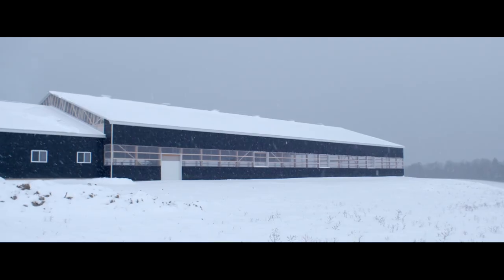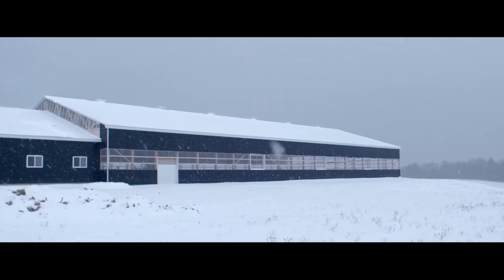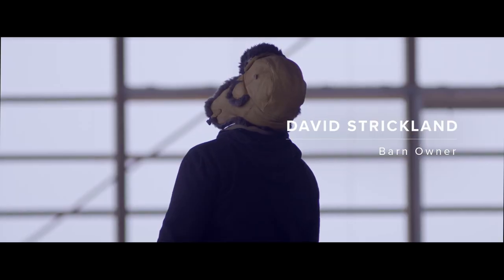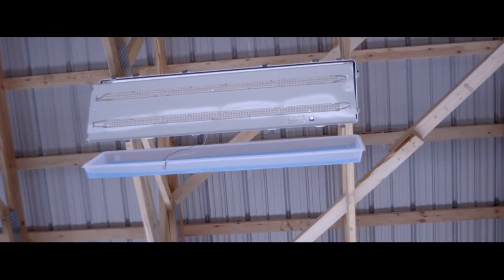Contractor - Horse Barn | Energy Efficiency | Save on Energy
Looking to deliver more value for your customers and build your business? Save on Energy's incentives can help your customers rethink their approach to using energy, so they can reinvest savings into their business and grow.